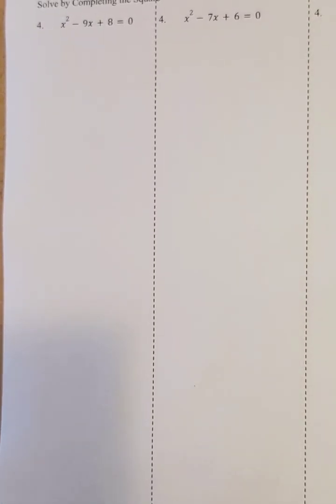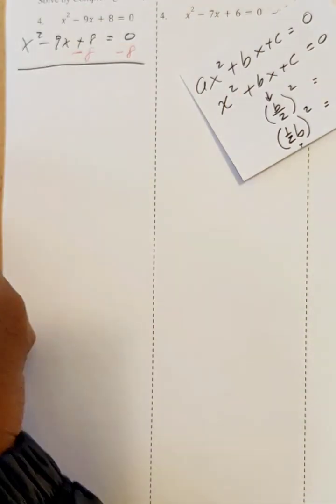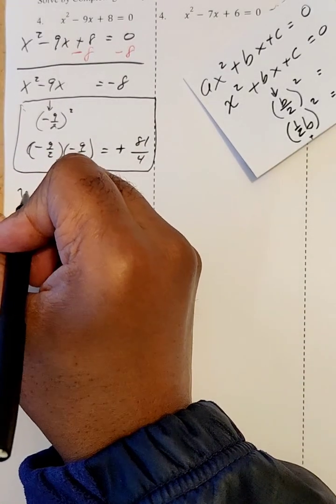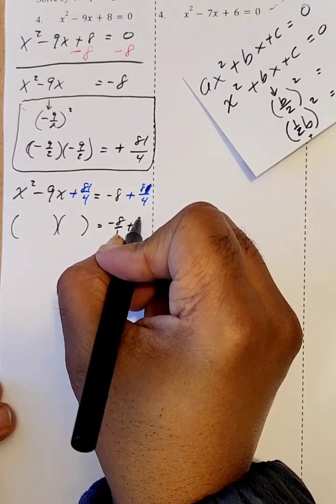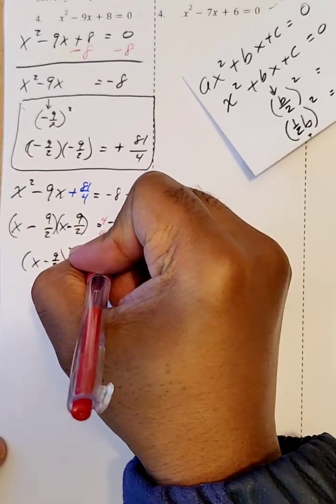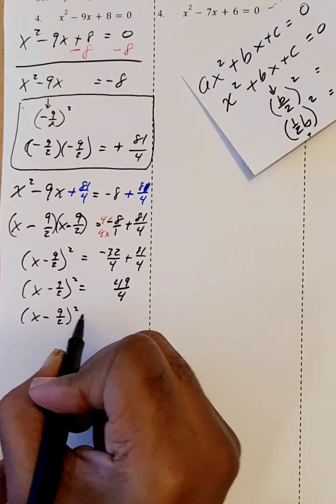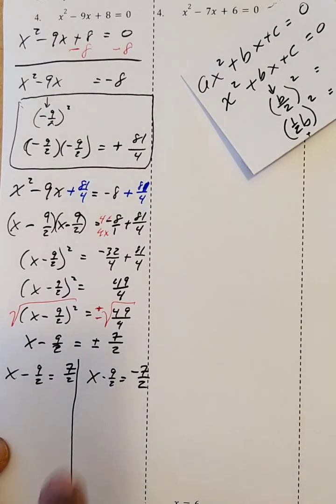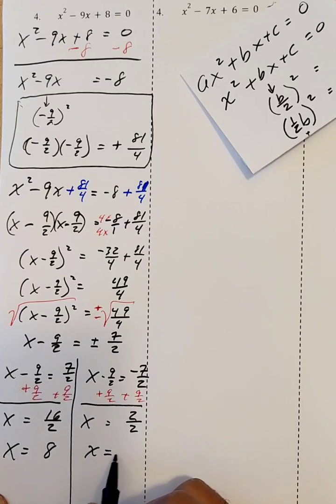Intermediate Algebra 22.4